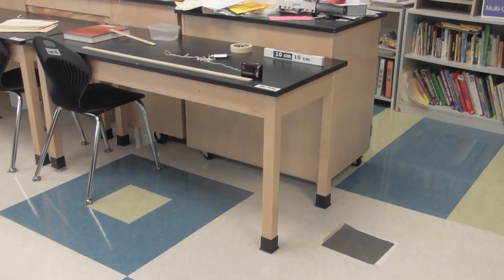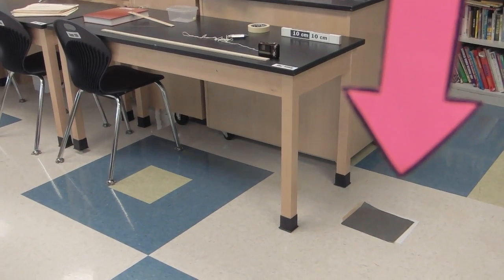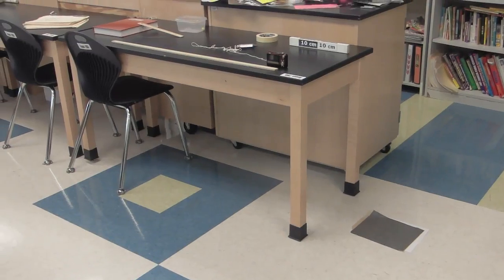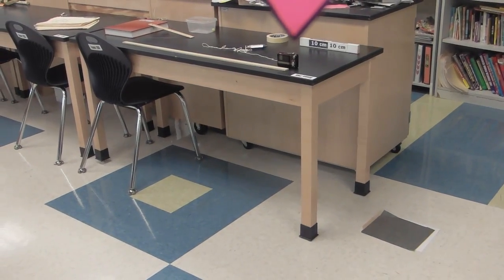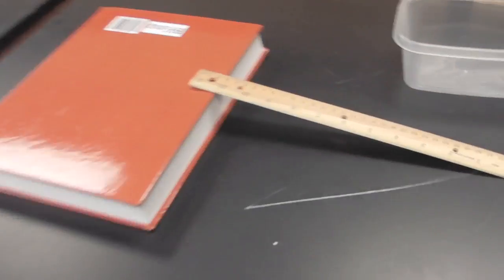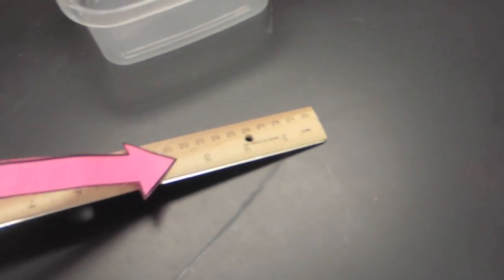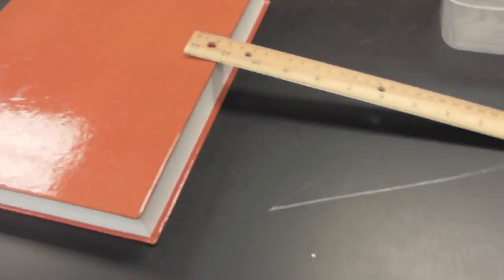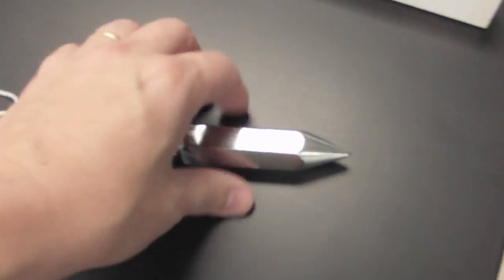Projectile Lab Setup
Yet another projectile lab setup. STudents compare the horizontal velocity before the marble rolls off the table with the horizontal component of the horizontal velocity when it is  a projectile.